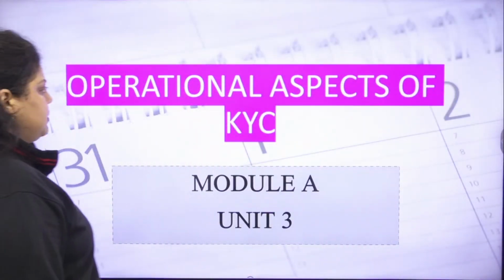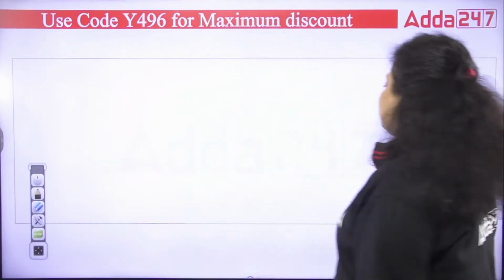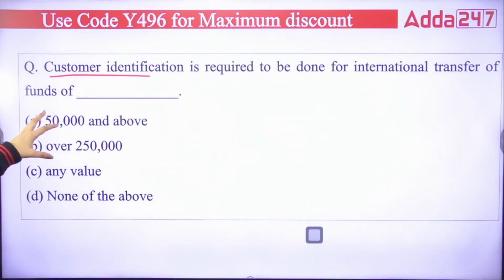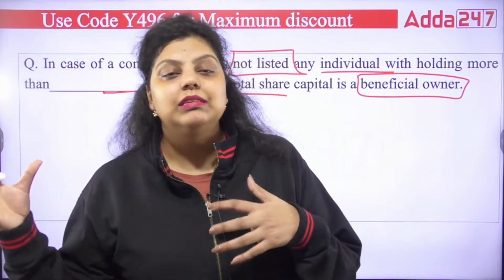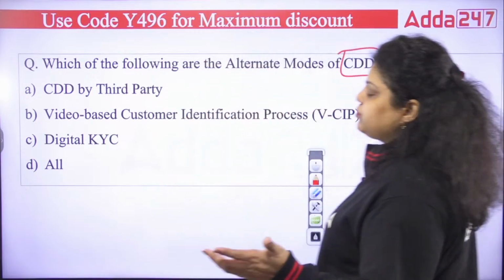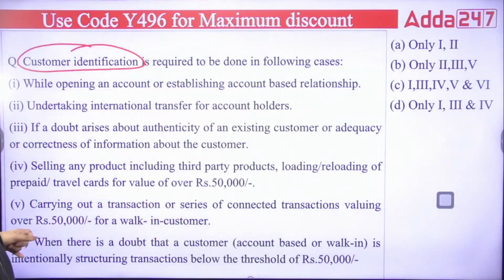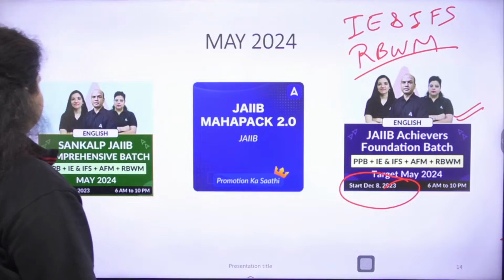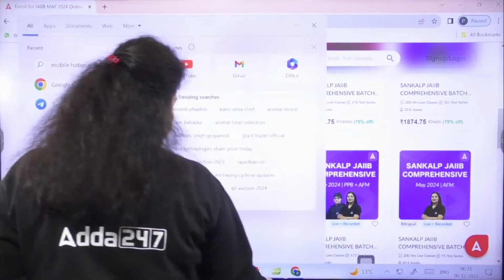JAIIB May 2024 | JAIIB PPB English Medium | Module A Most Important Questions Class 3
JAIIB May 2024 | JAIIB PPB English Medium | Module A Most Important Questions | JAIIB Principles and Practices of Banking | JAIIB Exam Preparation 2024 | JAIIB PPB Syllabus 2024